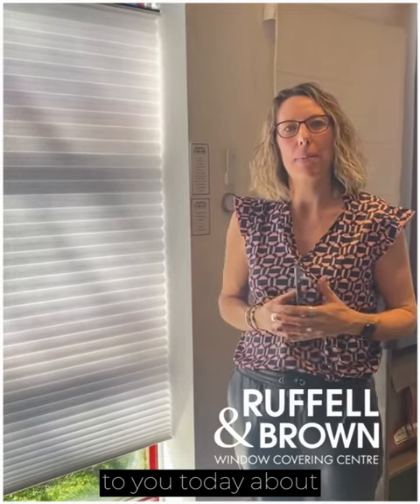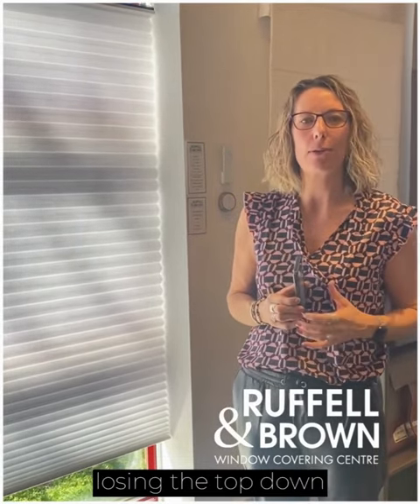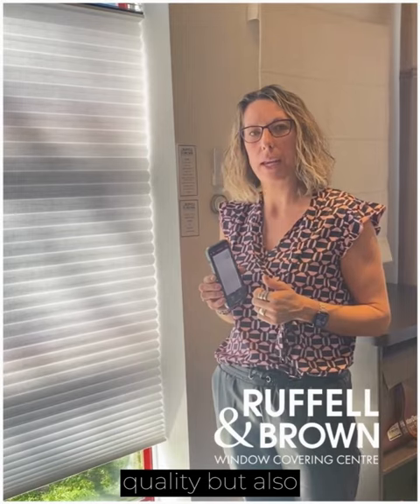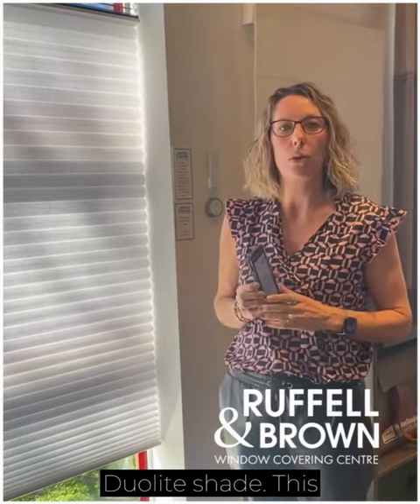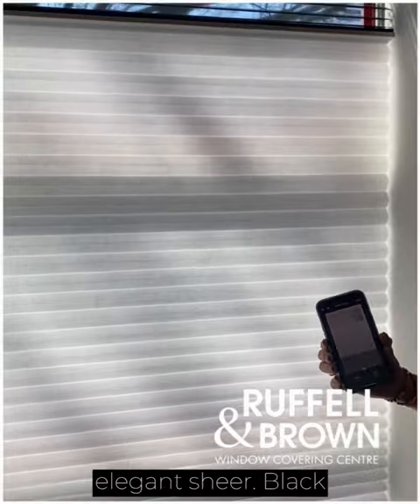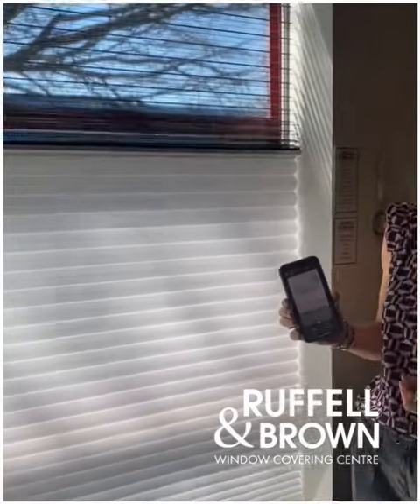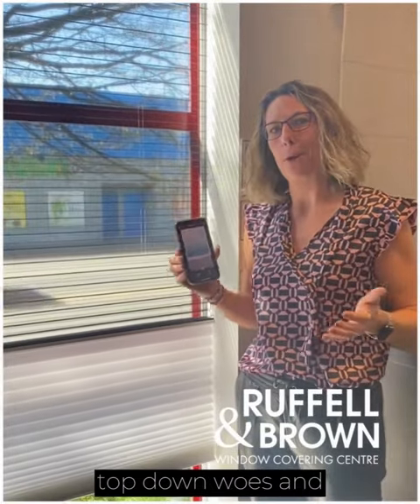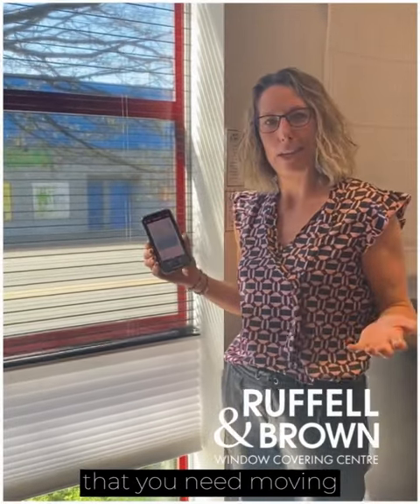ClearView® Sheer Fabric Collection for Duette® Honeycomb Shades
Child & Pet Safety laws implemented in May 2022 put a stop to the popular Top/Down-Bottom-Up shades in Canada and many of us were left teary-eyed. Hunter Douglas brought a ray of sunshine to us with the introduction of the Duette® Duolite shades which allow you to enjoy the view while maintaining privacy in your home.